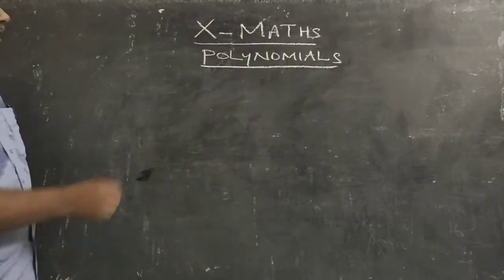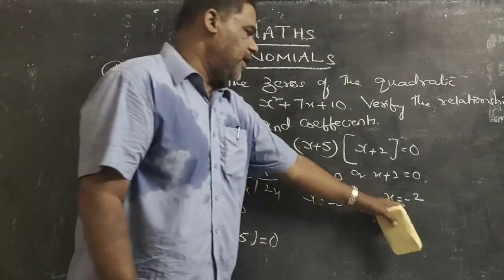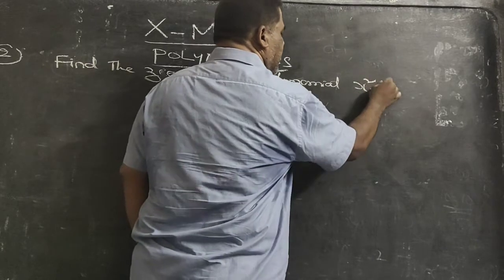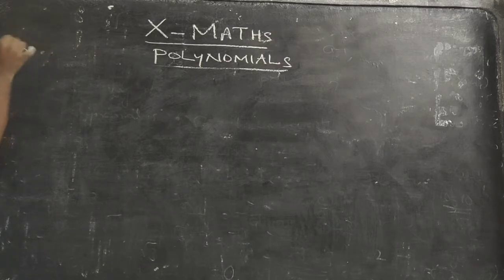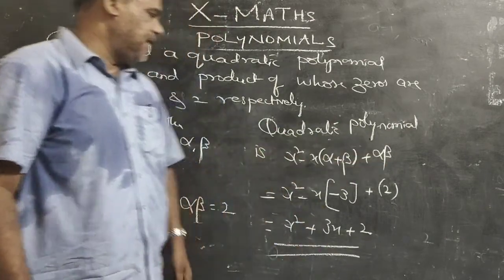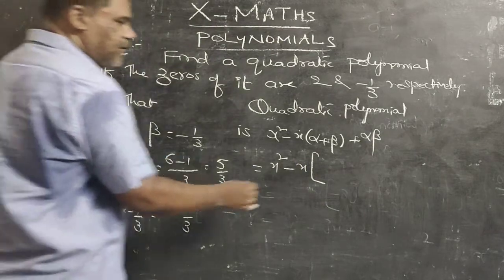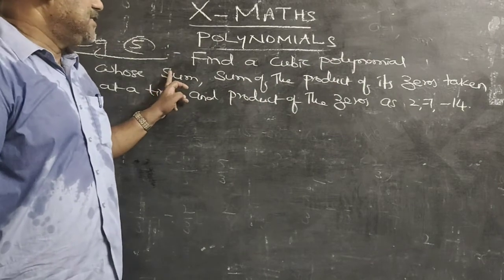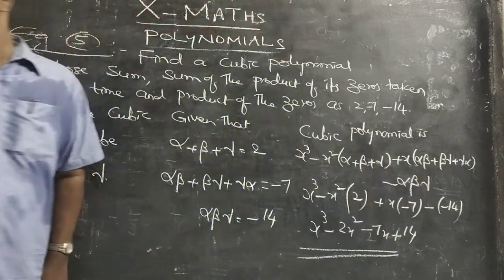X class maths 2nd September